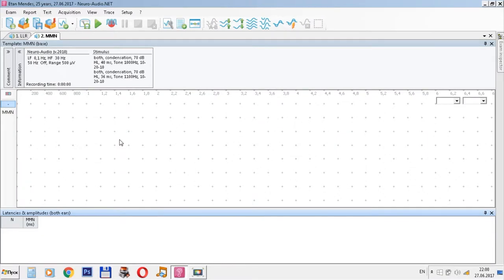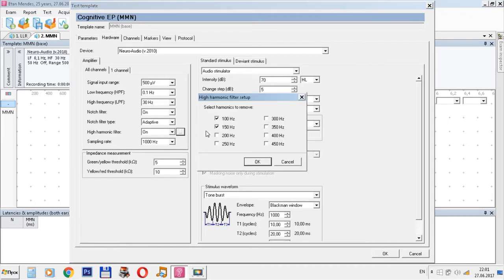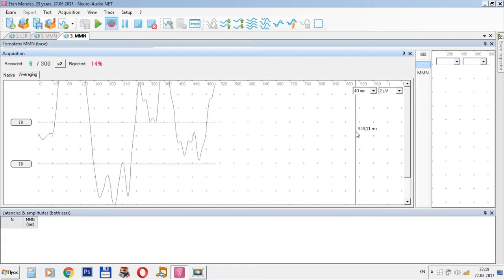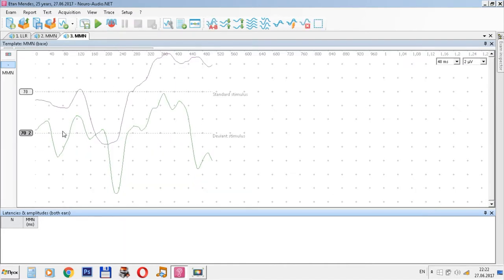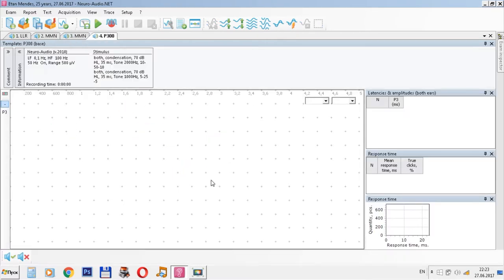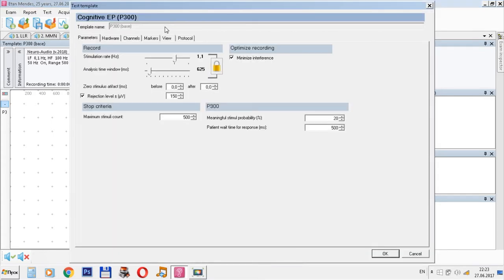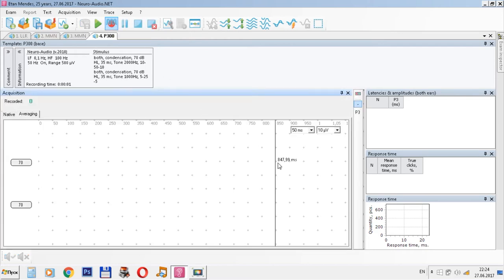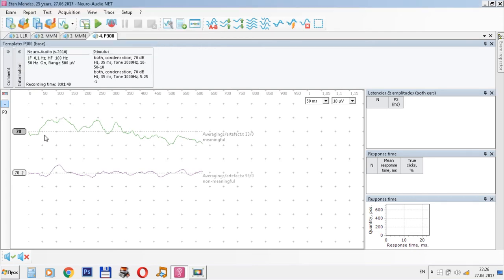How to perform P300, long-latency evoked potentials, miss-match negativity tests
Learn more about Neurosoft auditory EP, OAE, ASSR systems & screeners on the